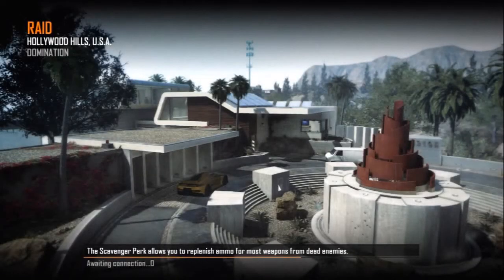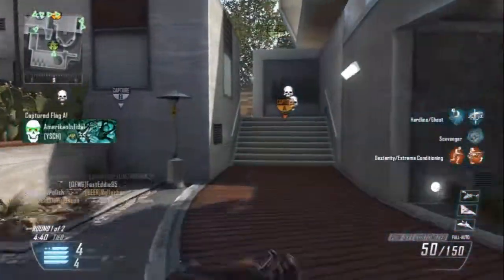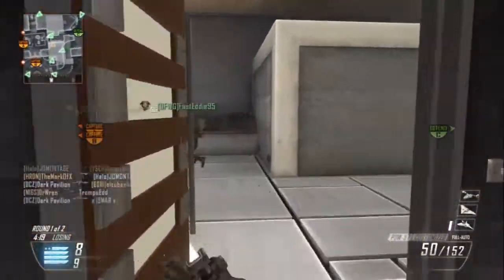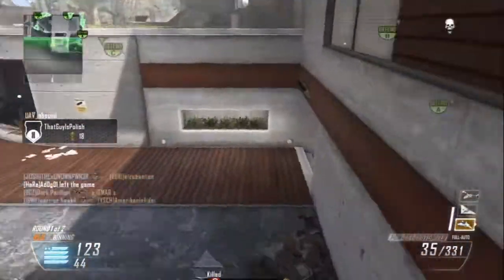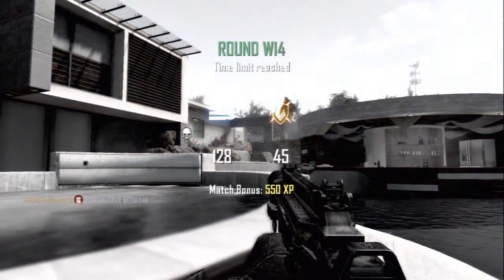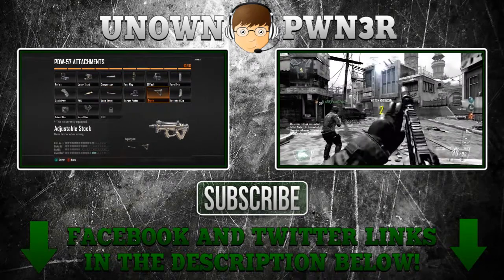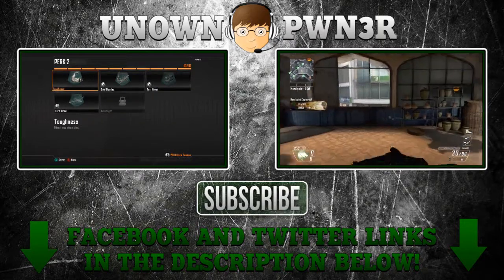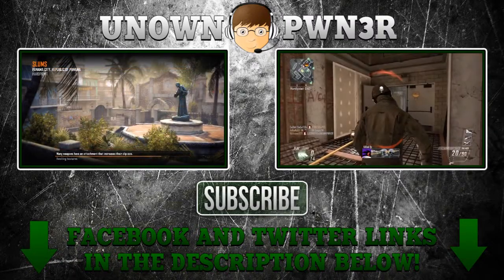Black Ops 2: My BEST Gameplay & My Goals! (47-1 Domination on Raid)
I'M RUNNING FOR KING OF THE WEB! PLEASE VOTE FOR ME HERE!

Other AWESOME BO2 Videos!

If you enjoyed the video, please leave a like rating, thanks guys :D

~Links & Stuff~